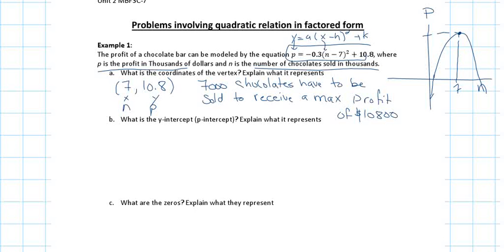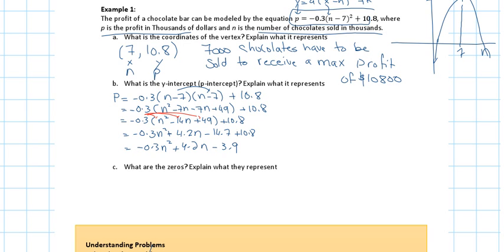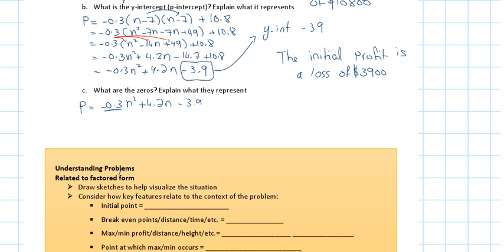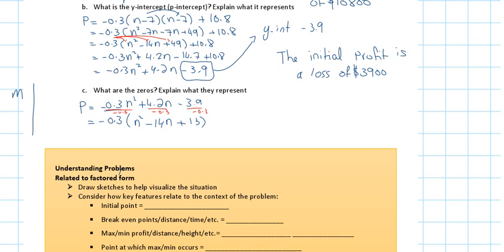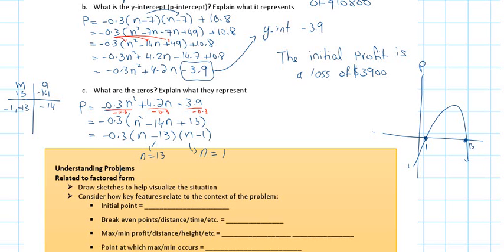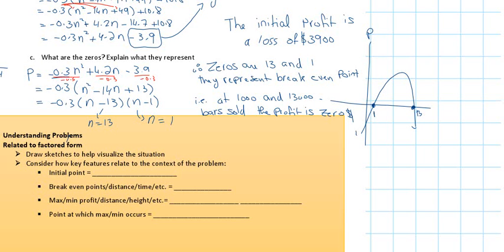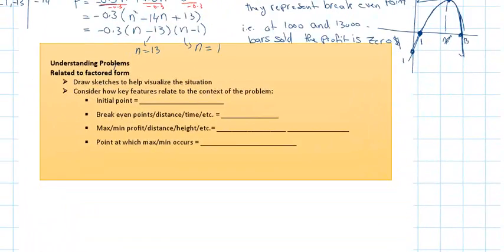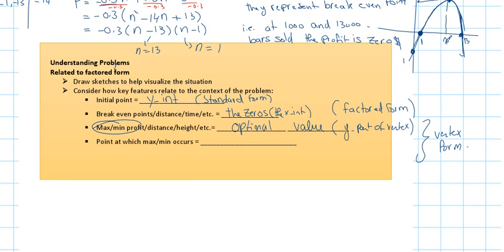oct 1 solving word problems 2